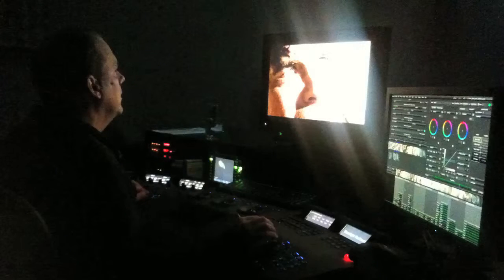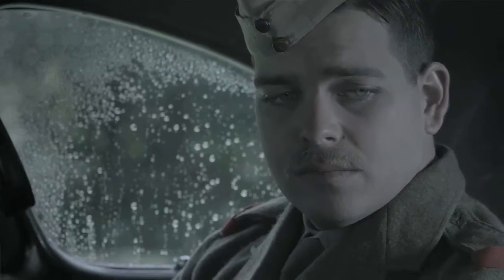Short Film: Cutting "The Fallen"